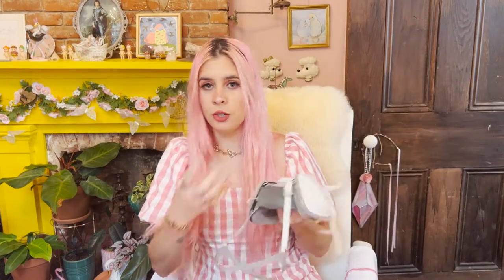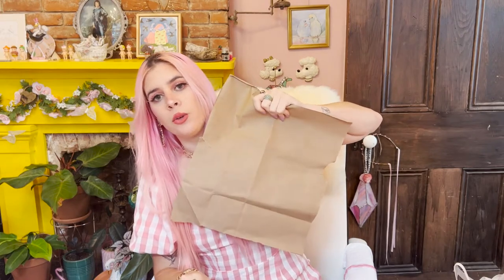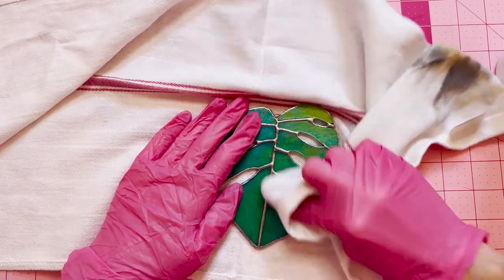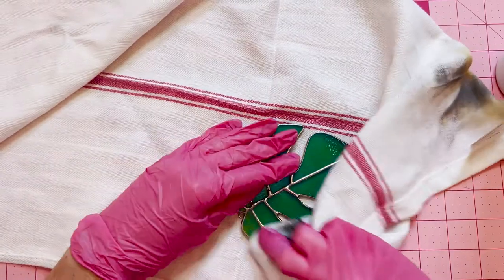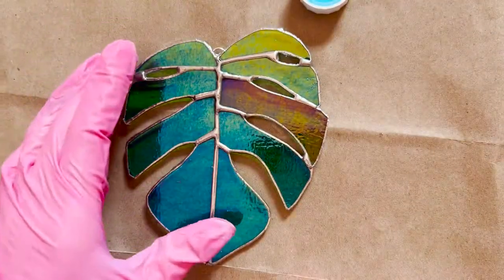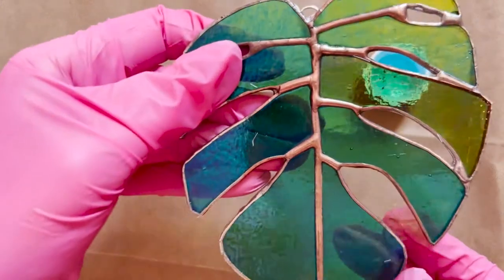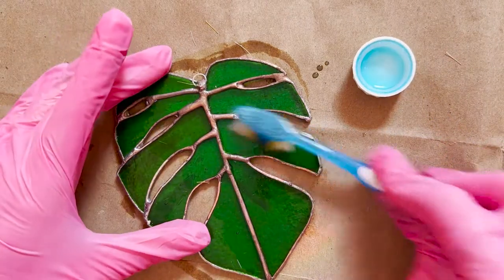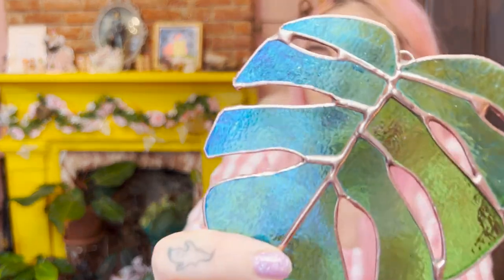How to Get Shiny Copper Patina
How to get a shiny copper patina on stained glass.